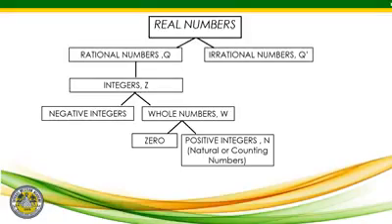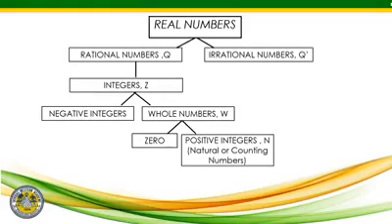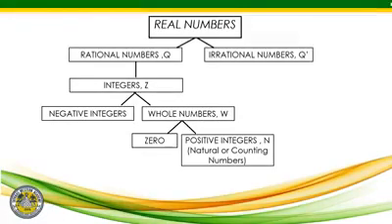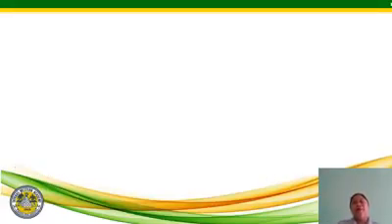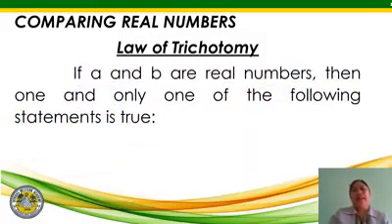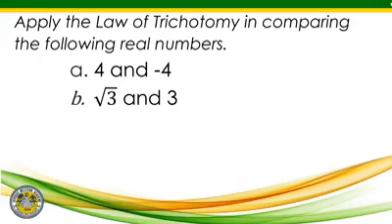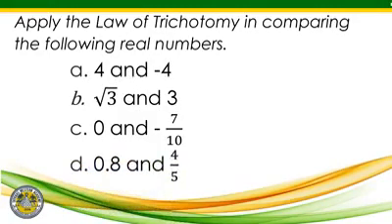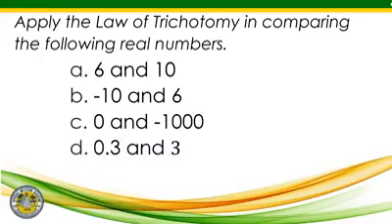Real Numbers_MATH 7